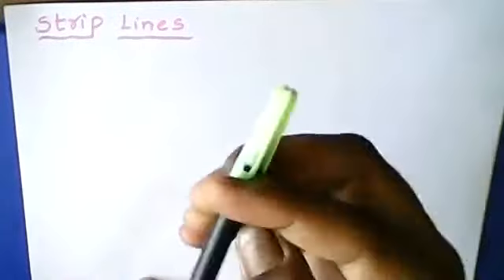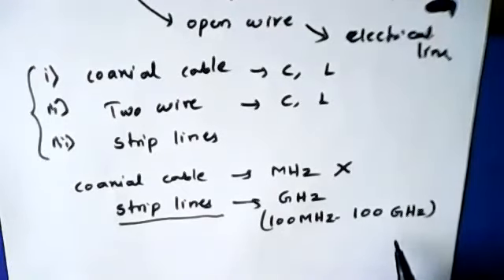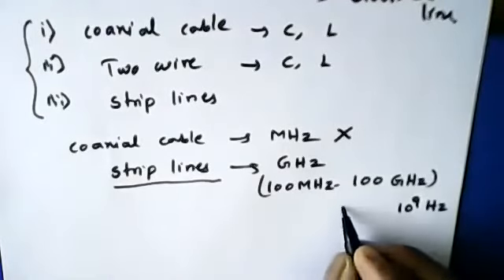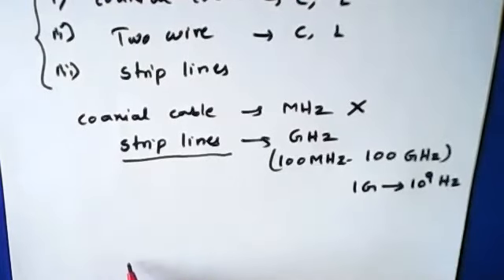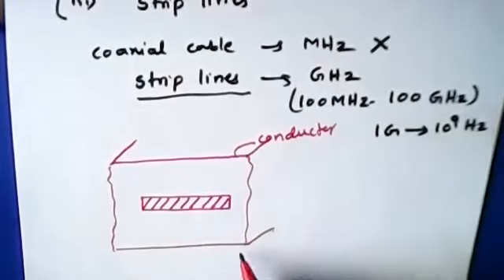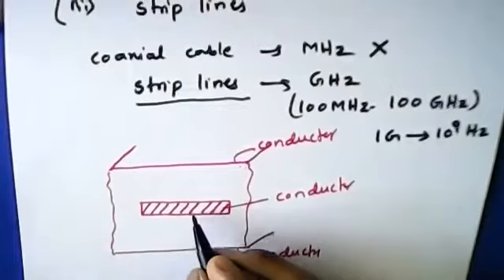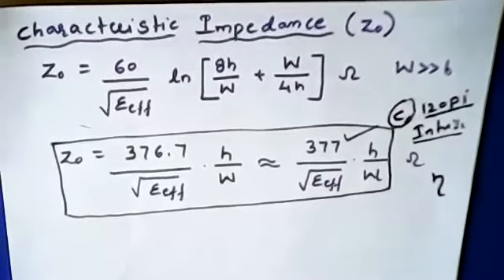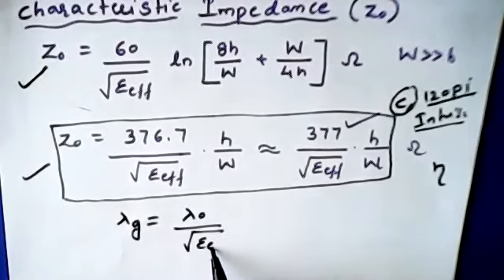13 Microstrip Lines